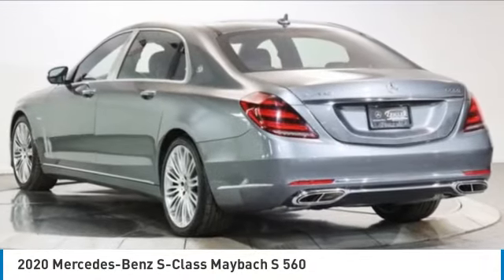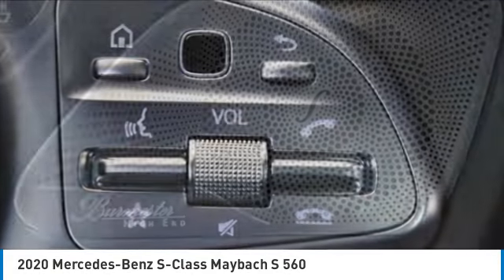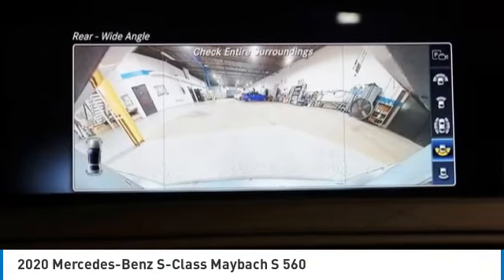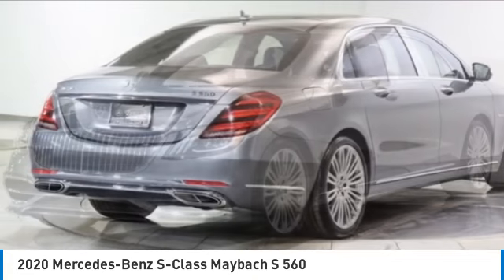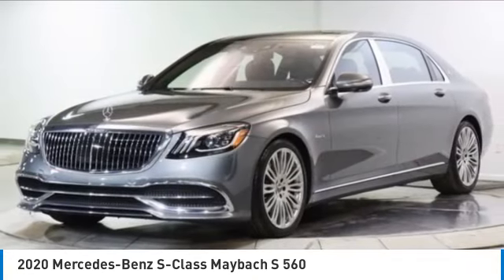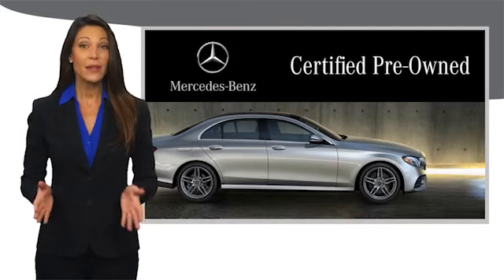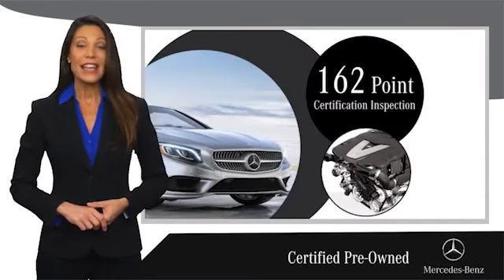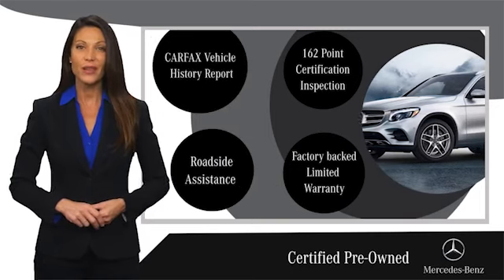2020 Mercedes-Benz S-Class PM3727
2020 Mercedes-Benz S-Class Maybach S 560

MERCEDES-BENZ CERTIFIED w/ 5 YEAR UNLIMITED MILE WARRANTY from the original in-service date! MAGIC SKY CONTROL $4,950! EXECUTIVE REAR SEAT PKG PLUS $1,950! FOLDING REAR TABLES! 4-PLACE SEATING! REAR HEATED/COOLED CUP HOLDERS! SUPER LOW MILES! SUPER CLEAN! CLEAN CARFAX! THIS IS THE ONE! Selenite Gray Metallic 2020 Mercedes-Benz S-Class Maybach S 560 4MATIC 4MATIC 9-Speed Automatic 4.0L V8 4MATIC, Black w/Exclusive Nappa Leather Upholstery.brCertified. Selenite Gray Metallic 2020 Mercedes-Benz S-Class Maybach S 560 4MATIC 4MATIC 9-Speed Automatic 4.0L V8 4MATIC, Black w/Exclusive Nappa Leather Upholstery.brbrRecent Arrival! Odometer is 13003 miles below market average!brbrMercedes-Benz Certified Pre-Owned Details:brbr  * Includes Trip Interruption Reimbursement and 7 days/500 miles Exchange Privilegebr  * Transferable Warrantybr  * Vehicle Historybr  * 165+ Point Inspectionbr  * Limited Warranty: 12 Month/Unlimited Mile beginning after new car warranty expires or from certified purchase datebr  * Warranty Deductible: $0br  * Roadside AssistancebrbrbrThe value of used vehicles varies with mileage, usage and condition. Book values should be considered estimates only.